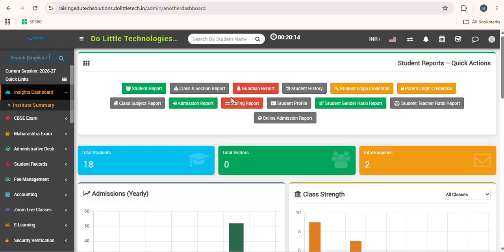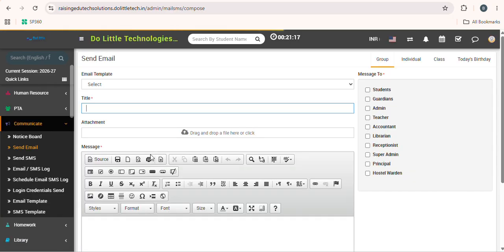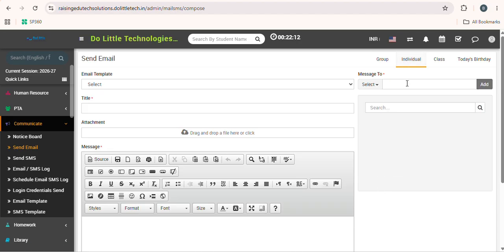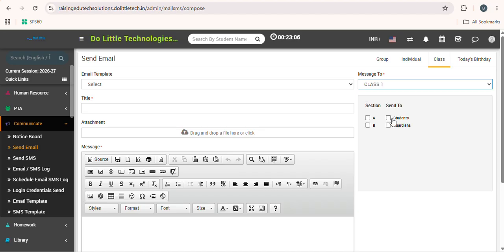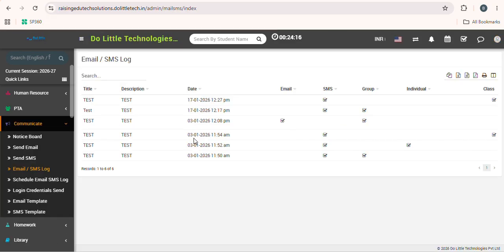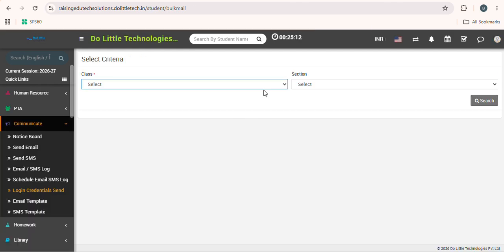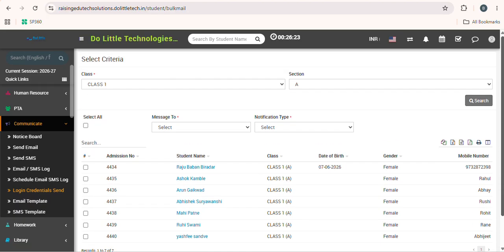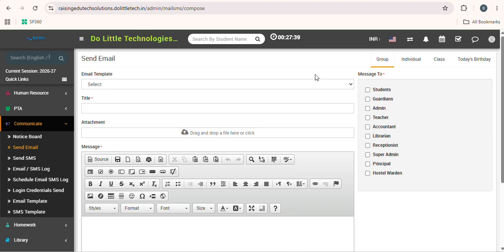DLT ERP Training Video Communication Module - Bhavya Sharma